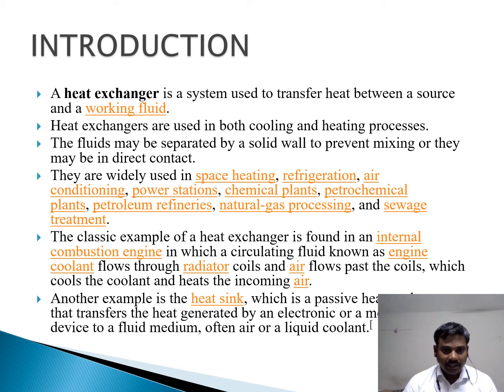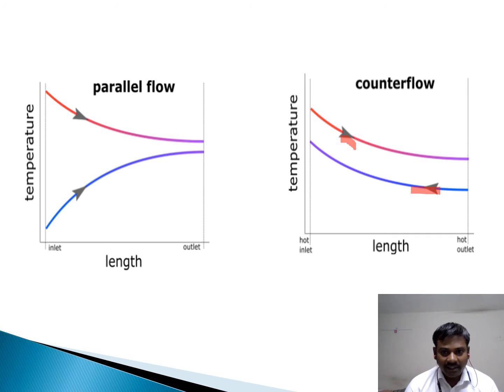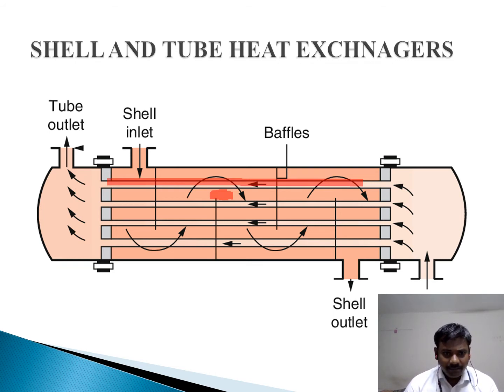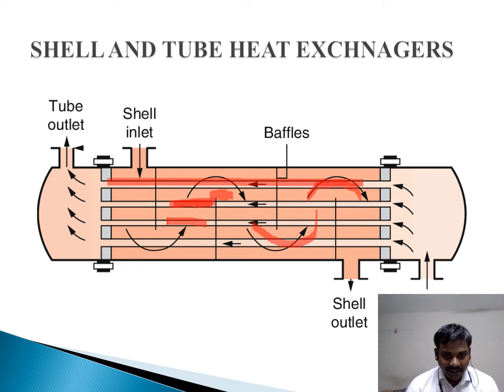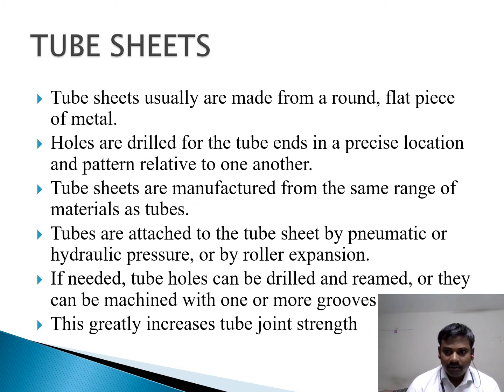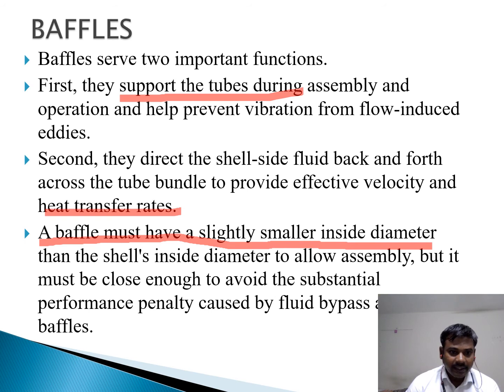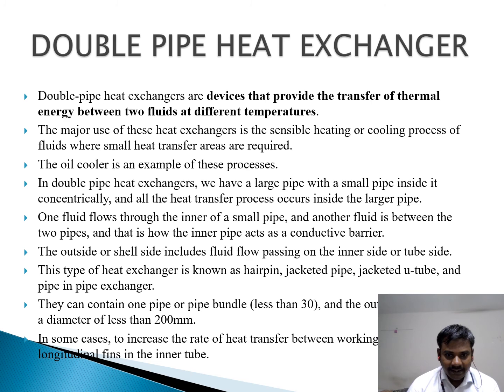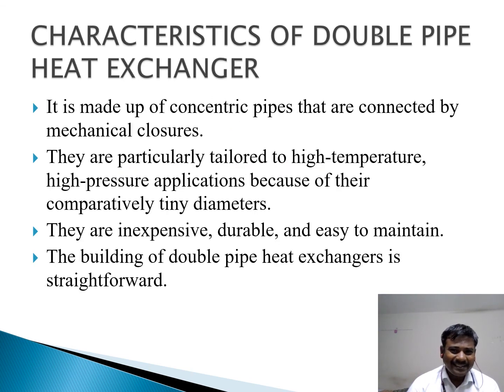Heat Exchangers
This video explains about types of Heat Exchanger, working, construction
application of heat exchangers.